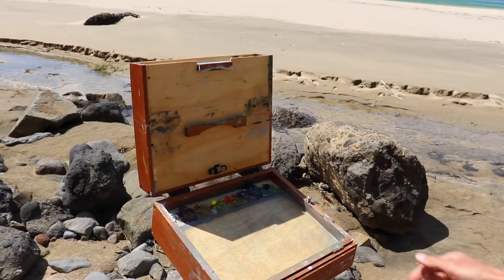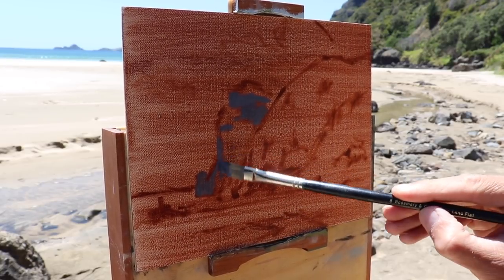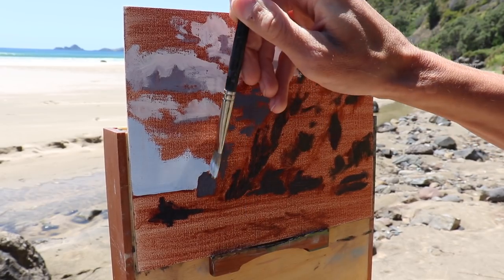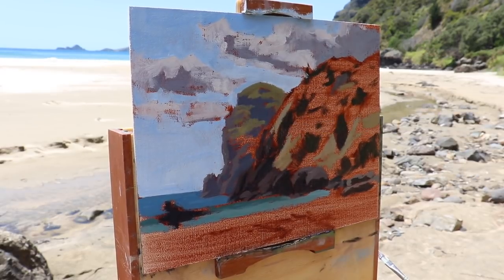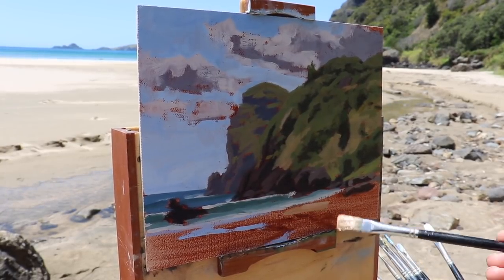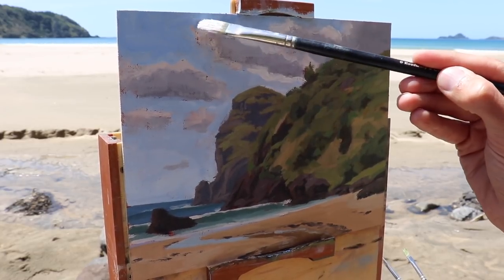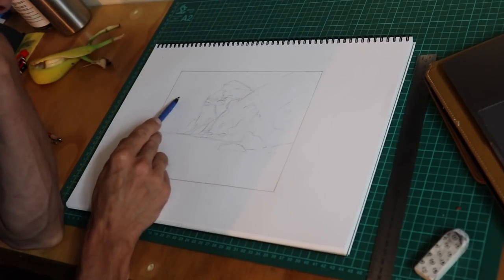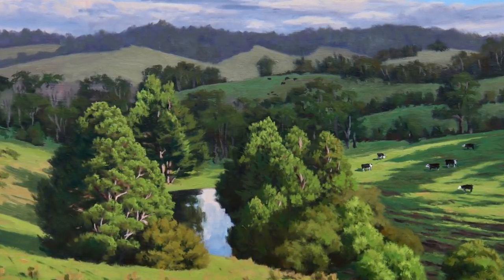My Painting Process - How My Paintings Begin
In this video I show how my painting projects start from the very beginning. This involves taking a trip to the location that will be the subject of a future painting, taking reference photos and in most cases doing a plein air painting on location.

In this video I take you on a journey to a beach in northern New Zealand called Taupo Bay. It's a stunning spot and I most definitely want to paint a studio art work of this location. I spent the day there taking photos and doing a plein air painting which I demonstrate in this video.

I demonstrate the painting process of the coastal scene I painted en plein air at Taupo Bay. I also show you some of the gear and and materials I am using.

In the last part of the video I am back in the studio going through my photo reference and designing compositions in my sketch book. So far I have only got as far as doing a final sketch so there is still a colour study to do before I begin the final studio painting.

Learn to paint landscapes with my full length videos available from my website as digital downloads.

If you would like to see more written painting tutorials that you can paint along with check the Samuel Earp Artist Painting Blog:

Join the mailing list for news, updates, products, special offers and art tips.

The linen panels in this video are made by SourceTek and are available

Bitcoin: 1Px9bSmVfw69F2uEUso8Zz46BV2DmGLZJg
Litecoin: LbqSNBfE1m8vWgvP614dMaL2FdJ1Z3Y3Bs
Dash: XuDmX92mztHH7t2nhaQhvw7wyLAWsuubWA
Ethereum: 0xf243C8C7E977b839F47DddFcbF00956C861a2694